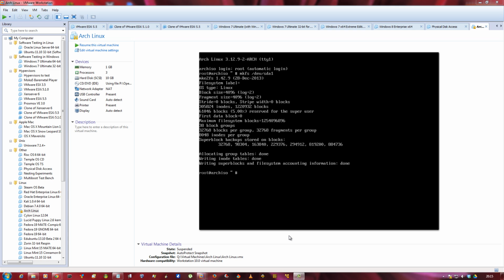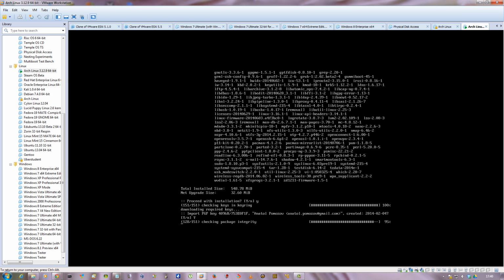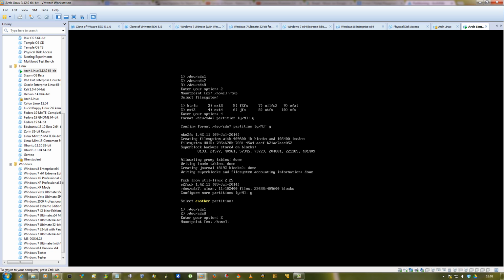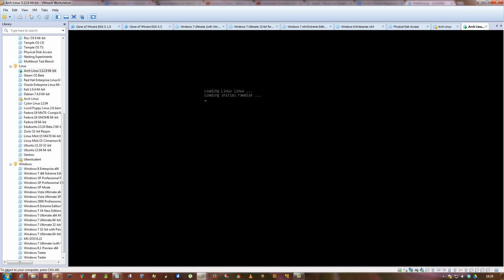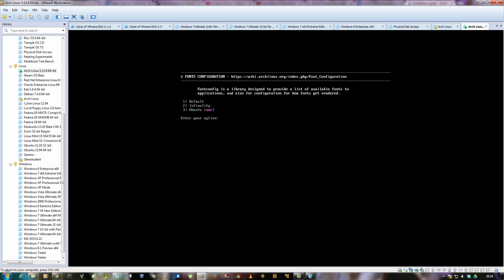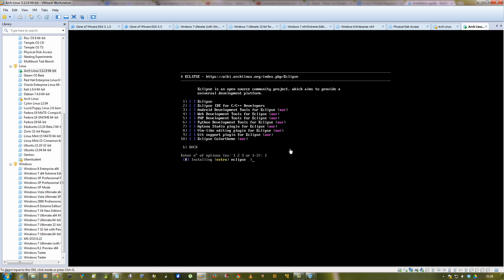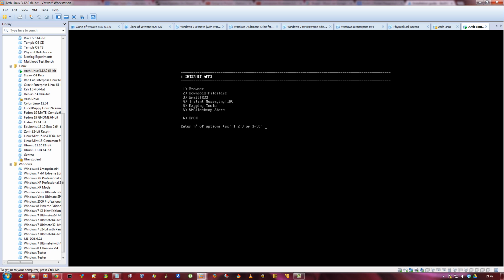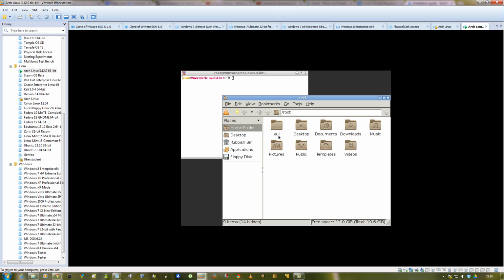Creating a Arch Linux VM using the AUI scripts.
This is me installing Arch Linux into a VM using the AUI scripts by Helmuthdu. I feel like an idiot cos' I said I made a typing mistake before I ever did. I got confused with something else I did earlier that day. Also I got which is which script wrong, the AIS script (which is now call FIFO) is the system installation script and the AUI script (now called LILO) is the post installation setup script.
I managed to get to a basic window manager. In part 2 I'll show that I've got XBMC to start and I've installed Enlightenment desktop environment so I'll try installing another one to. (I'm being brave!)